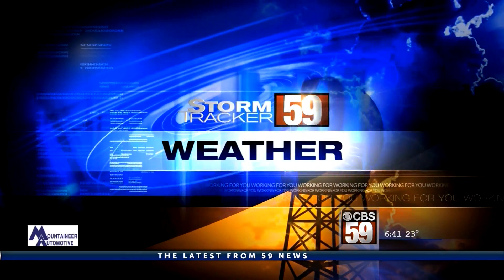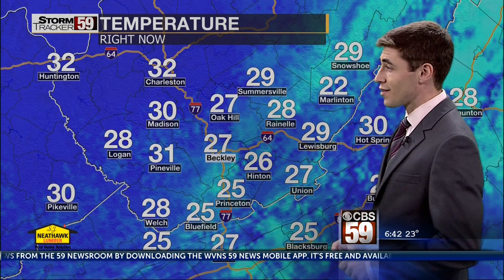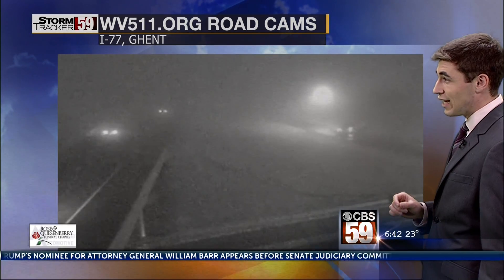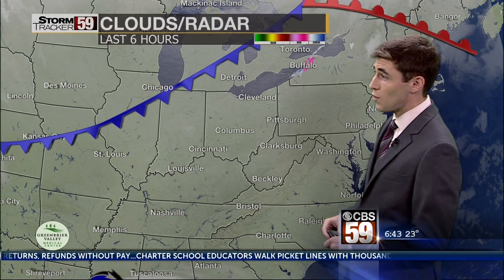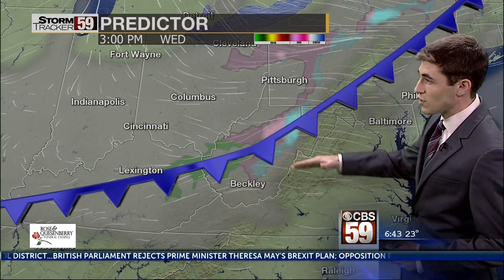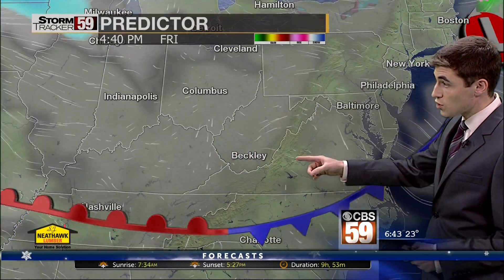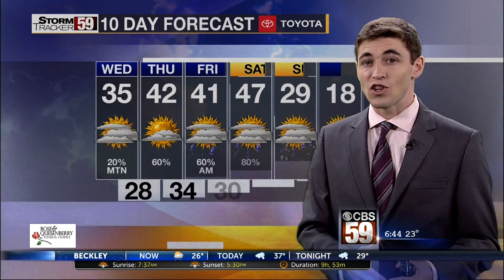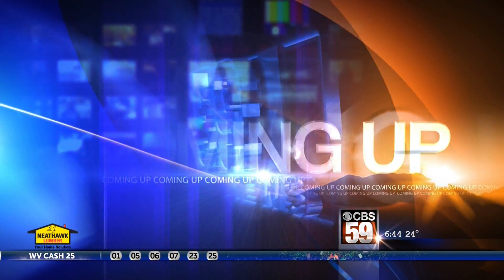Freezing Fog & More Rain, January 16, 2019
This is my full weather from our 6 AM show on Wednesday, January 16.